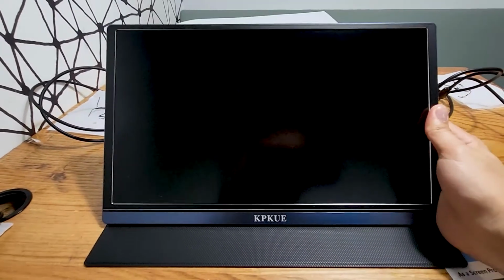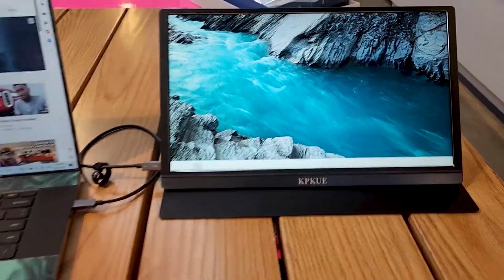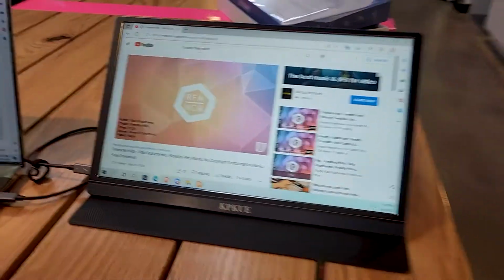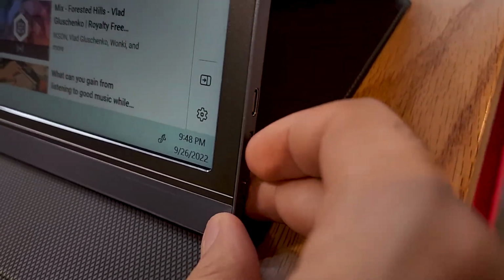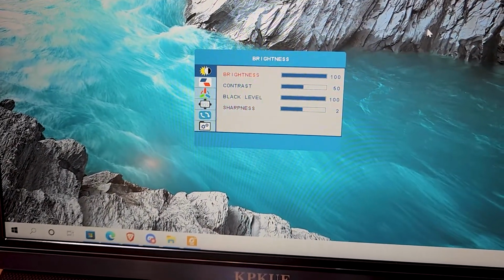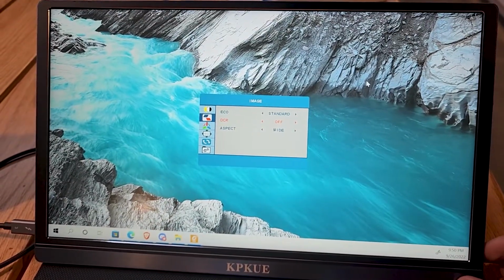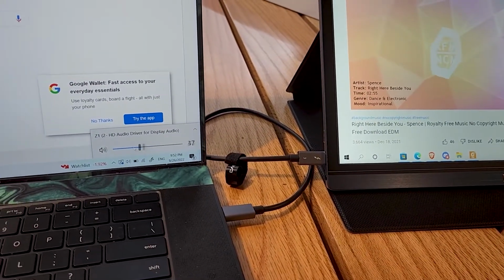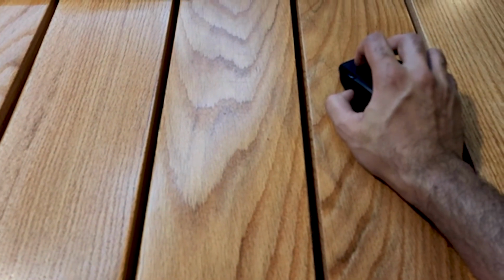KPKUE Portable Monitor 15.6'' FHD USB-C Mini HDMI External Monitor Unboxing and Review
Portable Monitor KPKUE 15.6inch FHD 1080P USB C Laptop Display IPS Second Screen, Computer Travel Monitor Mini HDMI Gaming External Monitor w/Smart Cover Dual Speakers for PC Mac Phone Xbox PS4 Review and Unbox